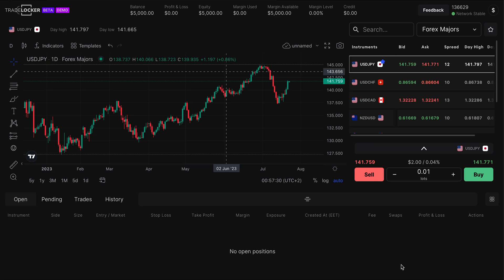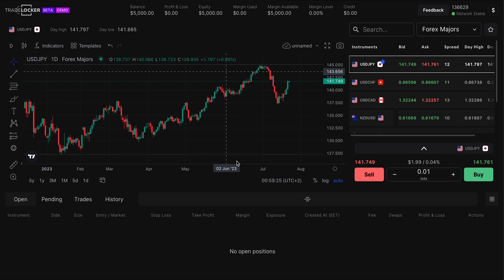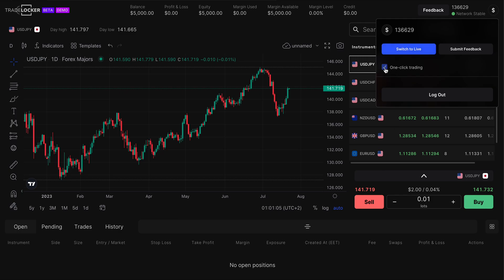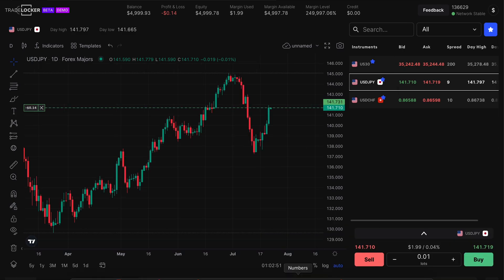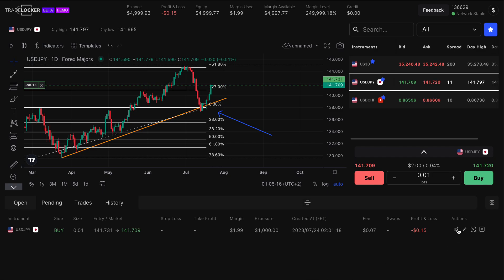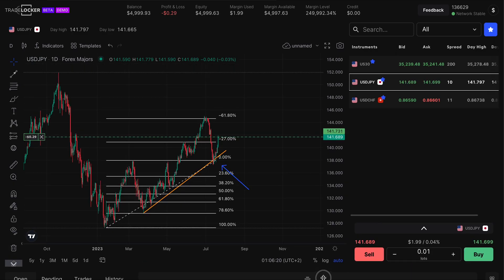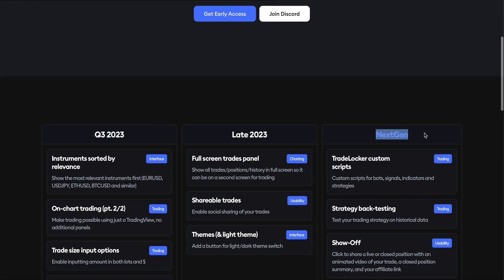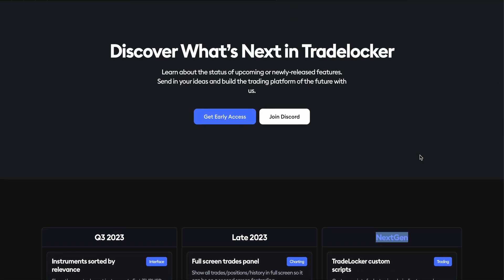How to use TradeLocker Tutorial (Unofficial)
Join the waitlist for my 2025 1ON1 Wall Street Academy Mentorship

Hardest thing about being introduced to a new platform is learning how to navigate throughout the platform so this is a video that gives you a little walk-through unofficially on how to navigate through the TradeLocker platform so that user can feel a bit more comfortable with it.